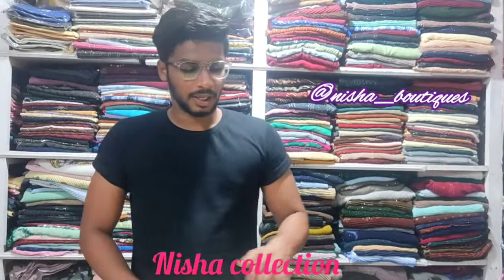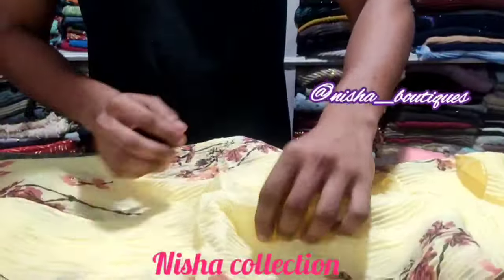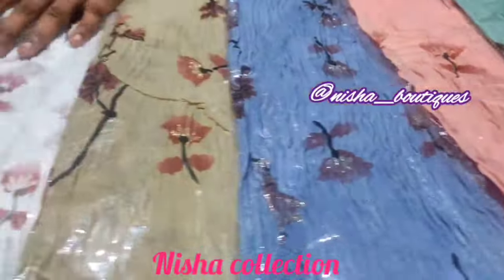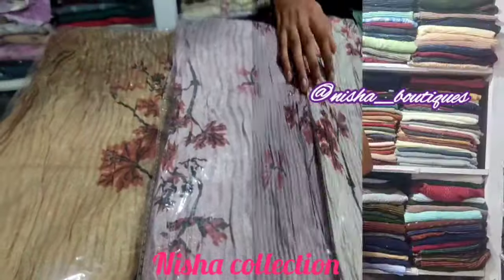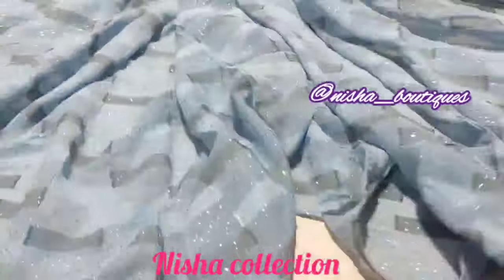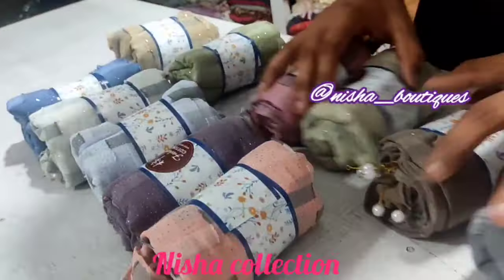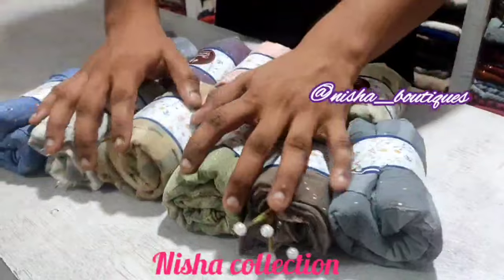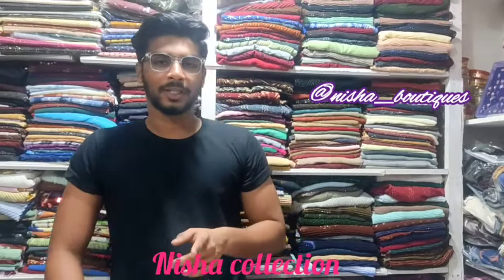New fancy shawl arrival💥💥💥|Nisha collection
Imported Abaya's with puff sleeves
Wavy pattern
Soft zoom fabric
Elegant colors
Affordable price
Shipping available

2nd Cross St,
Ranganathapuram,
Tambaram,
Chennai,